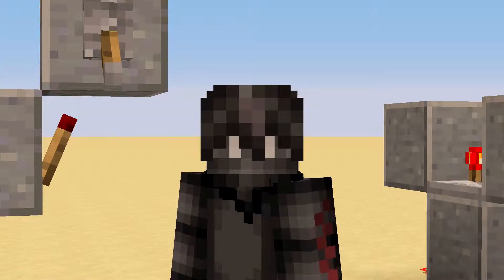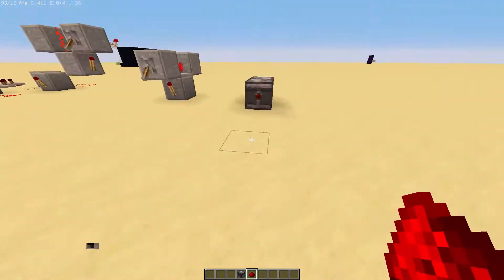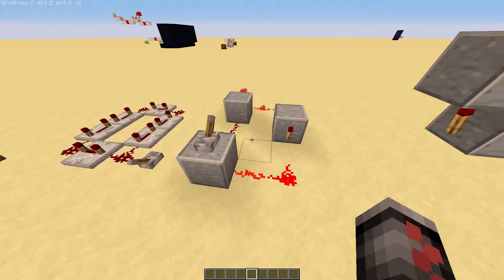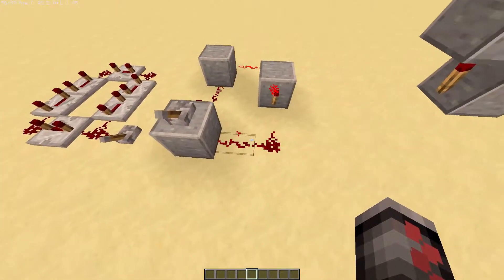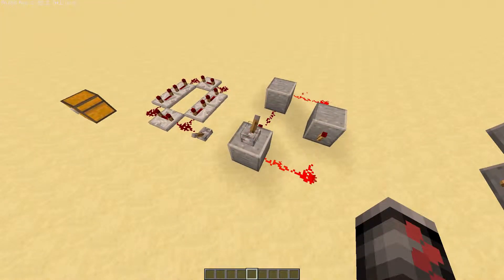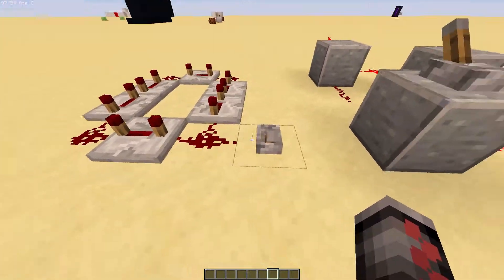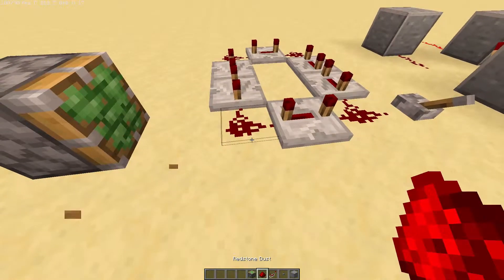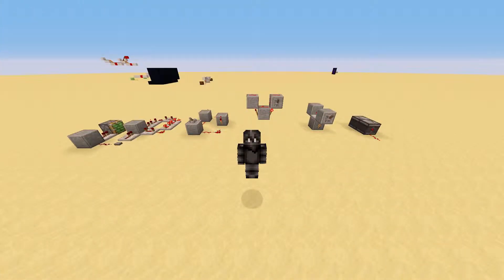5 Simple Redstone Clocks In Minecraft!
5 Simple Redstone Clocks In Minecraft!
Today I show you how to make simple, redstone clocks in Minecraft! There are a variety of different speeds of clocks in this video. Find the one that works for you!

Thanks!